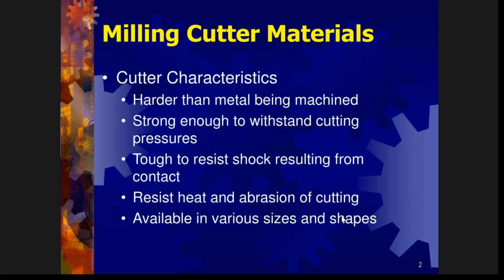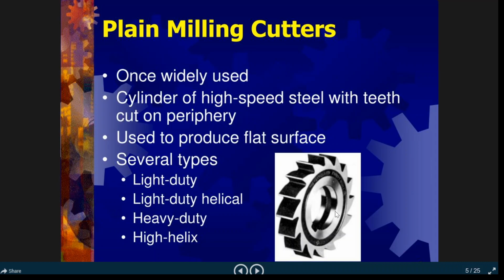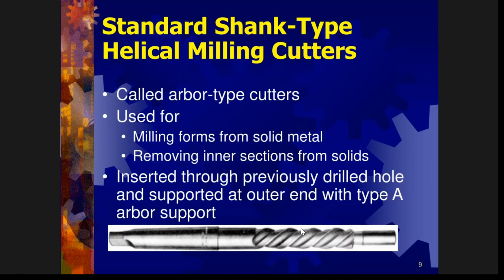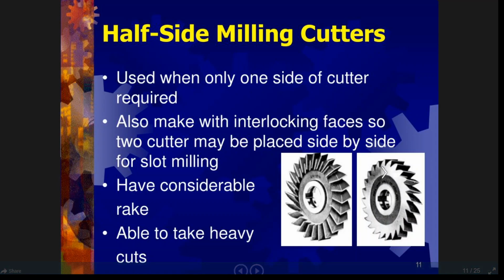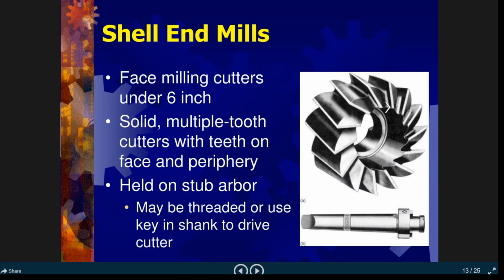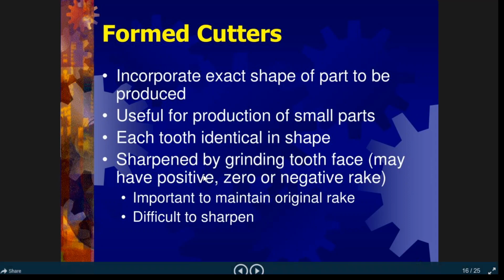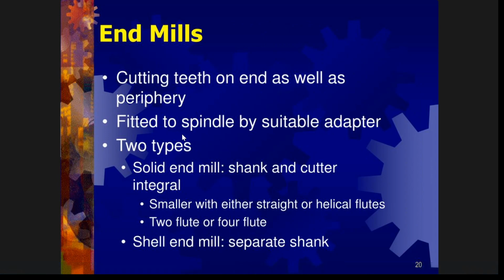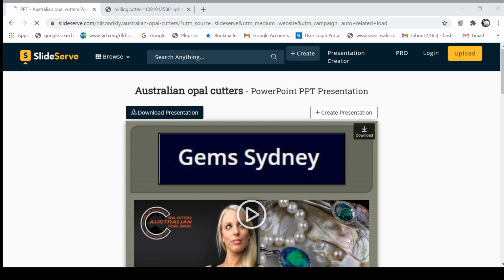milling cutters types and materials